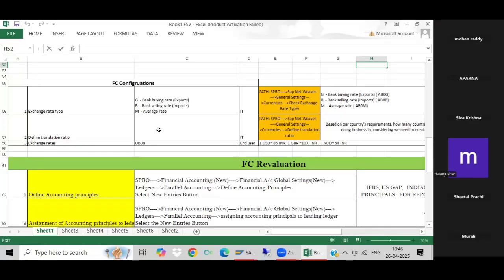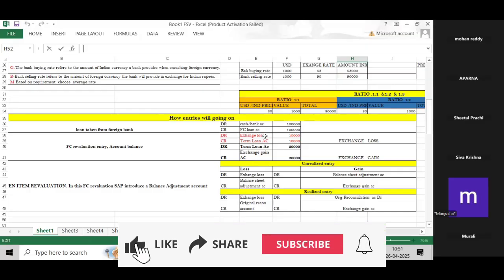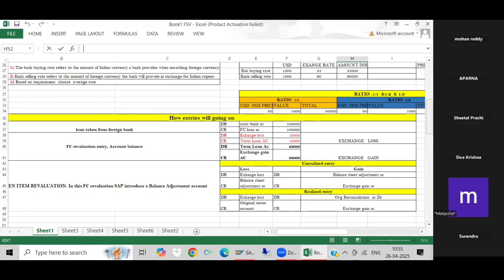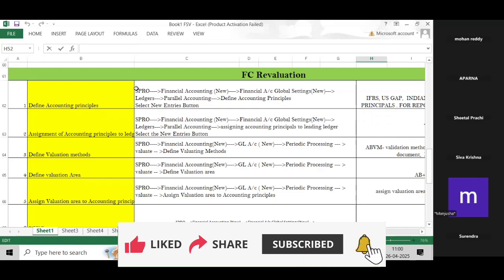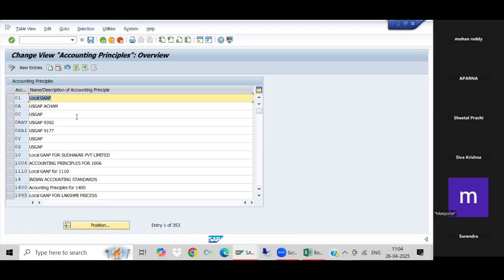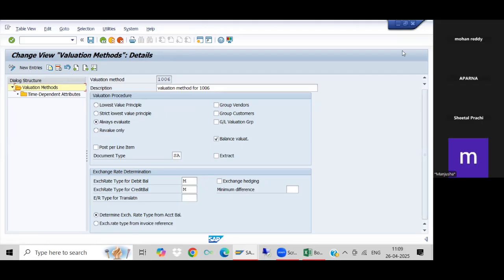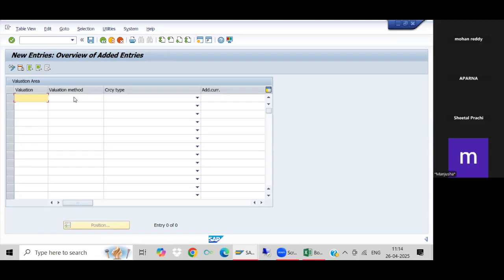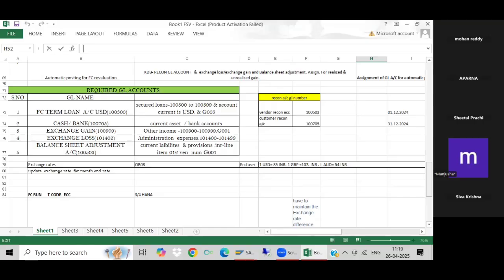SAP Foreign Currency Valuation in S4 HANA